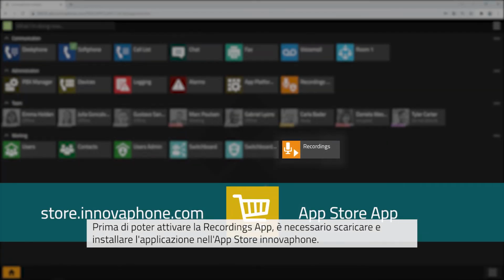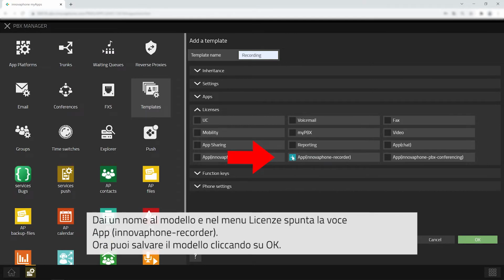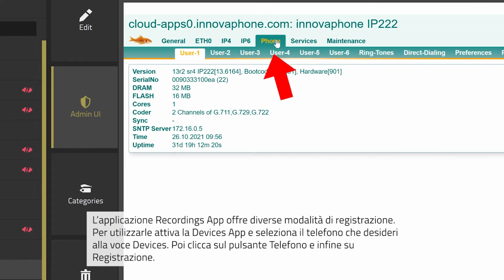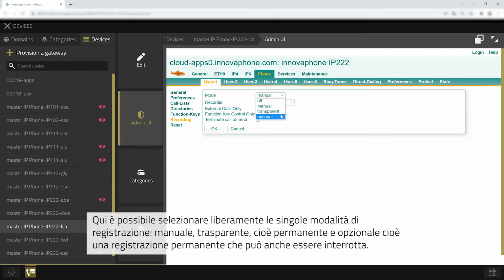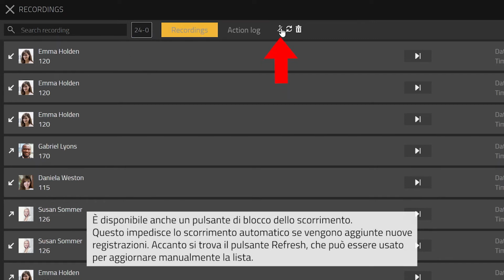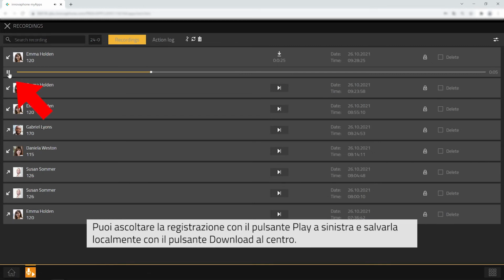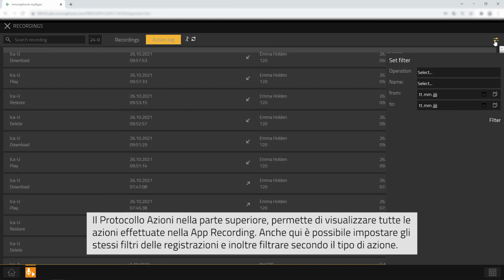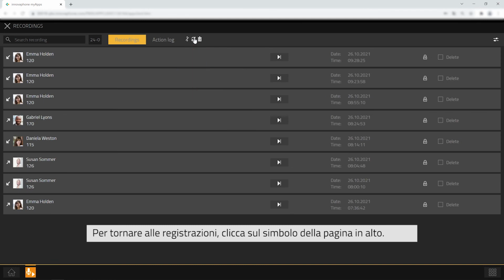#22 myApps tutorial - Recordings App (13r1, 13r2) | IT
In questo video ti presentiamo la Fax App. Scoprirai come ricevere e inviare fax e come utilizzare la funzione Fax2Mail per ricevere i tuoi fax direttamente al tuo indirizzo e-mail.